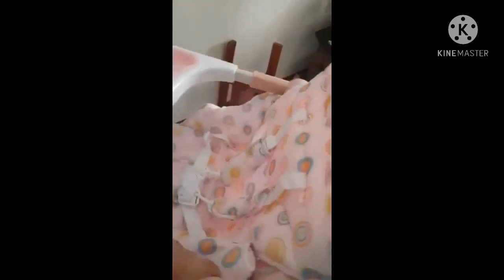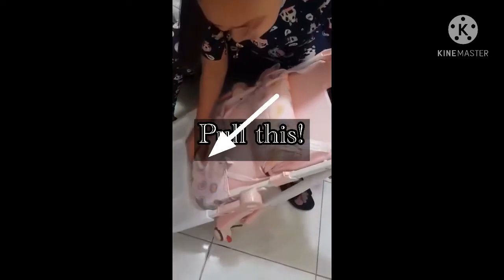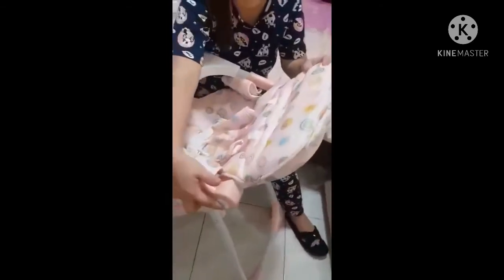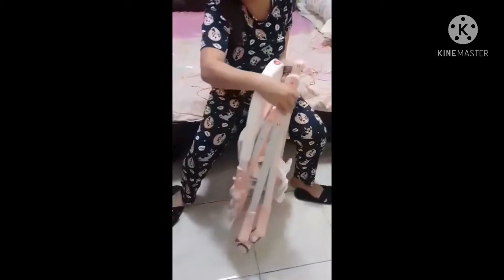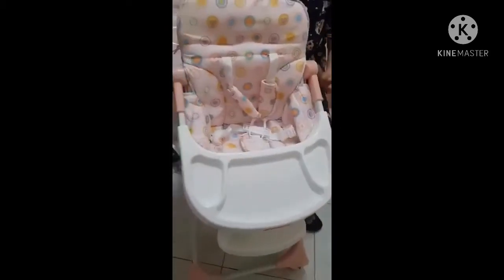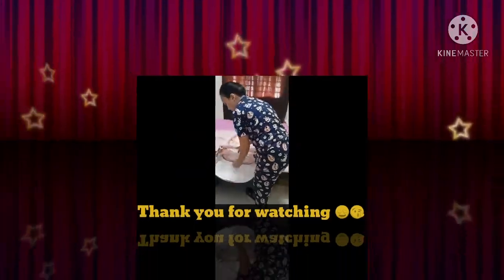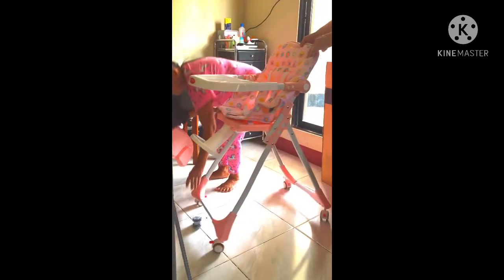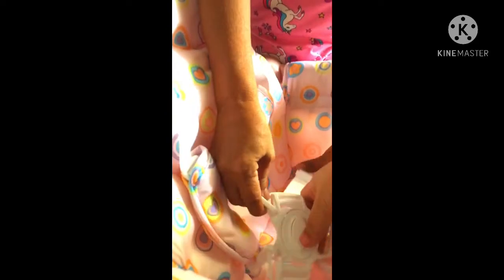Unboxing baby’s new highchair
Unboxing the new high chair of baby👩‍🍼
We bought it from shoppee for a very cheaper price compared to the mall price 😍